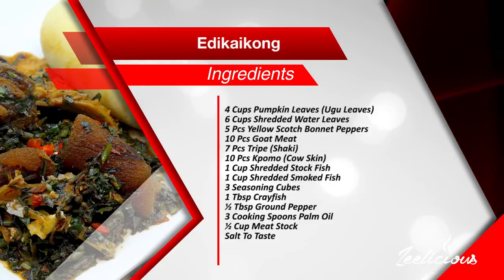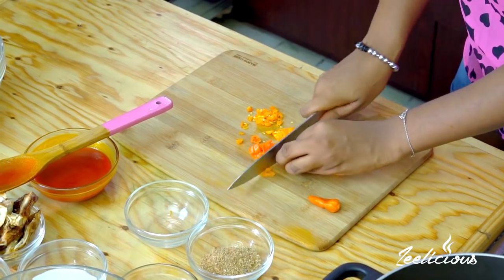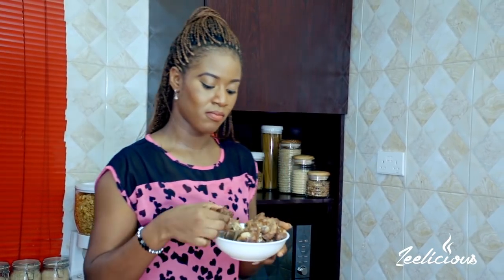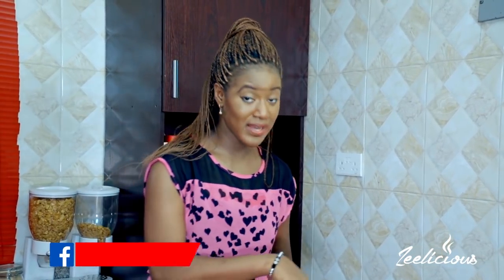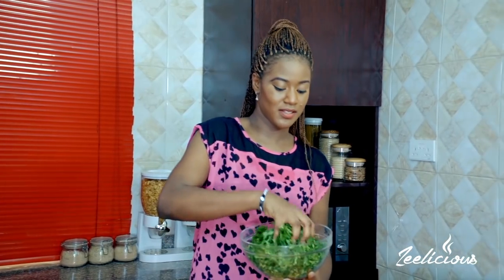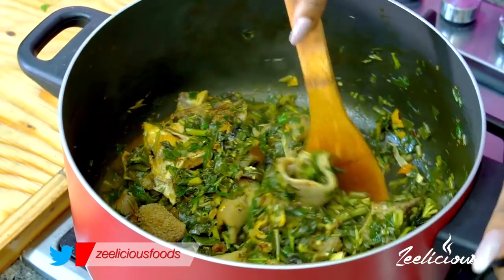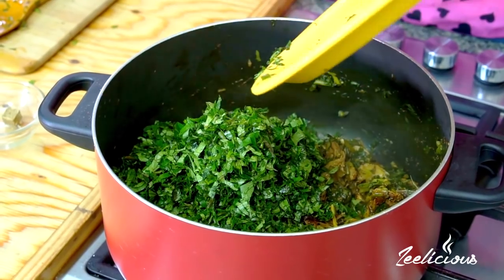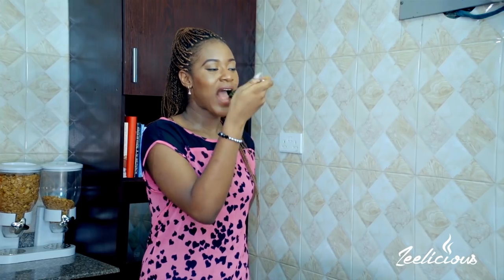HOW TO MAKE EDIKAIKONG SOUP - ZEELICIOUS FOODS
In this video, I am showing you how to make Edikaikong Soup. A native soup popularly eaten by the people of Akwa-Ibom.